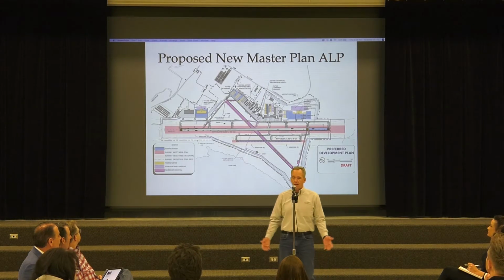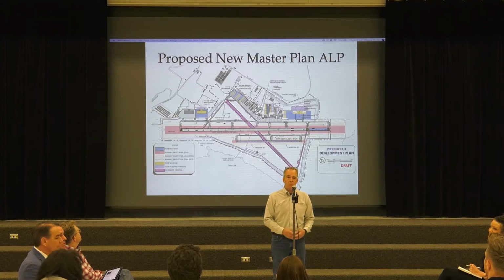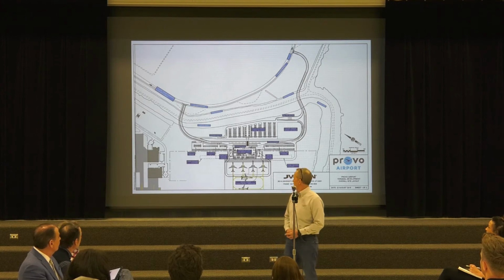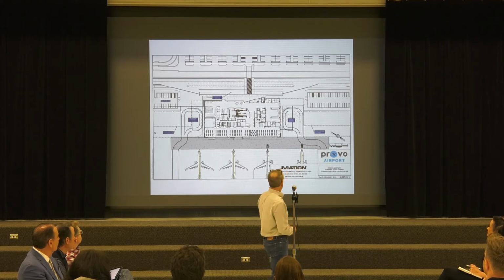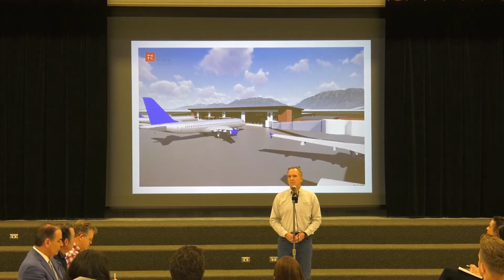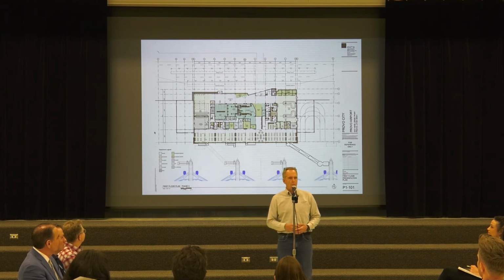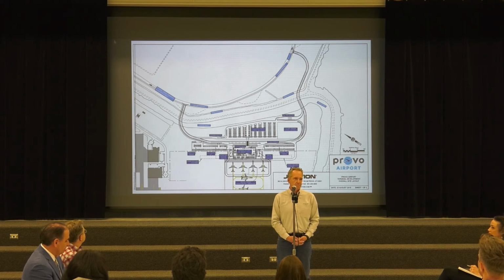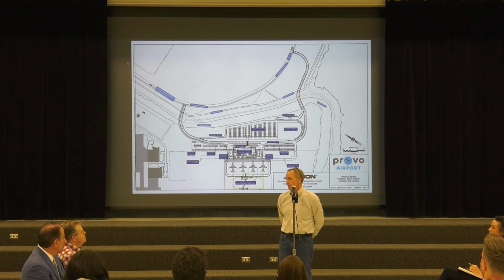Conversations With Kaufusi | Airport Update